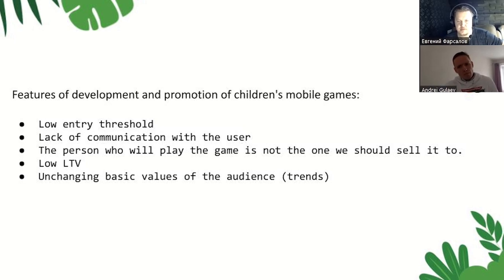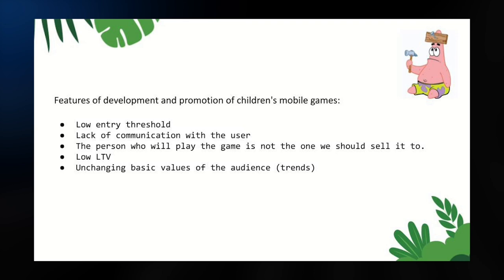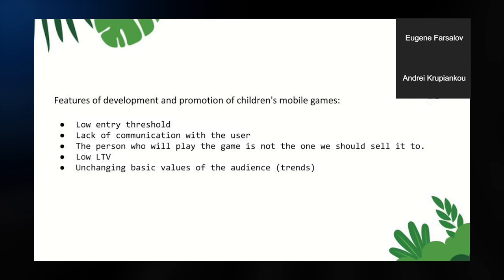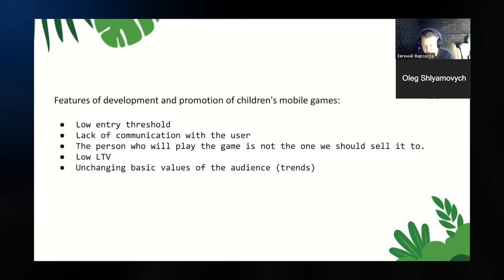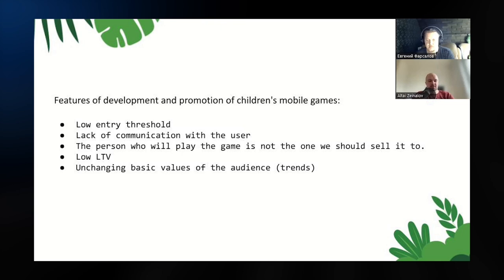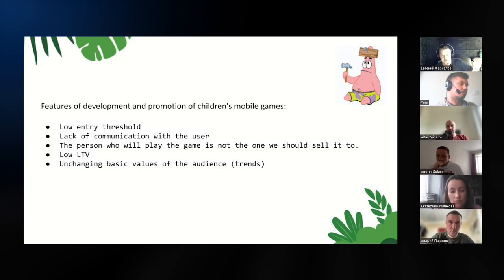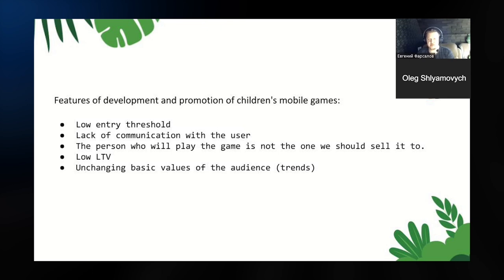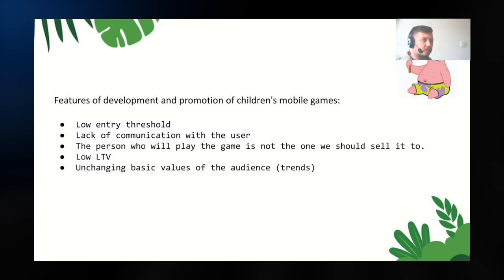Features of developing and promoting children's games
We continue to break down current issues in monetizing children's games with experts and publishers.

Timestamps:
00:00 Intro
00:25 Features of developing and promoting children's mobile games
09:04 Low entry threshold
17:38 How to monetize the education theme
20:38 Personal case with low entry threshold in puzzle theme
23:45 Profitability of coloring games
30:09 What does it mean to relaunch a project?

This video has been translated using a neural network.